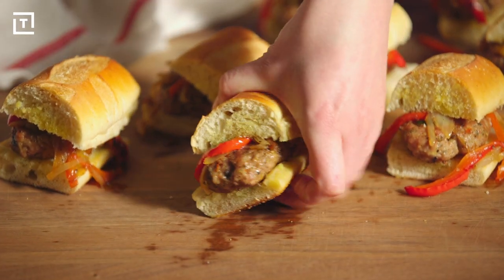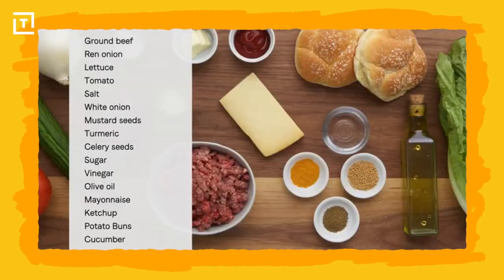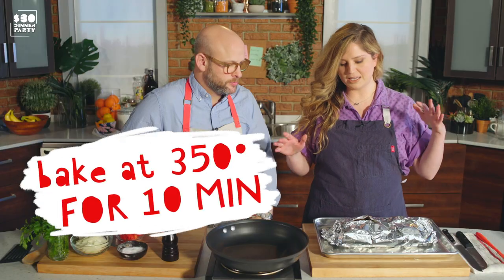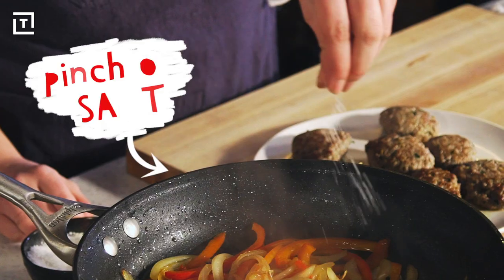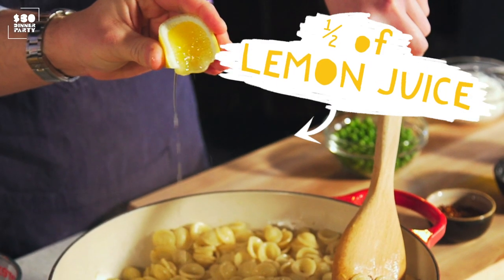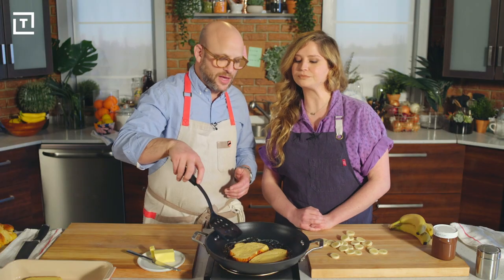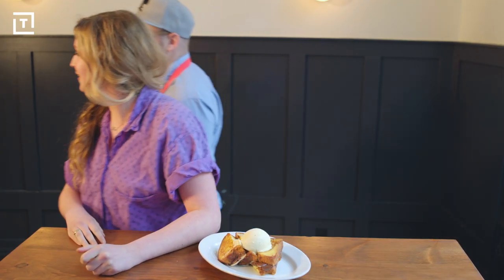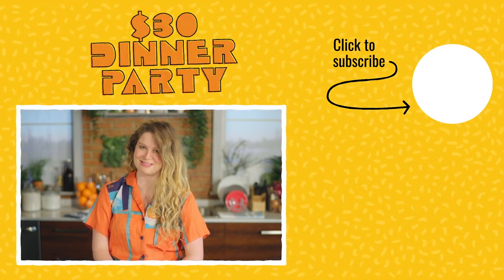The Meatball Shop's Italian Themed Dinner || $30 Dinner Party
Thrillist partnered up with Daniel Holzman, chef and co-founder of The Meatball Shop, and The Project Foodie app to come up with the ultimate Italian themed menu. Watch Lee and Daniel make delicious Homemade Italian Sausage and Pepper Sliders on Garlic Bread, Orecchiette with Fresh Mint, Peas, and Ricotta, and a Daniel Holzman inspired Banana Hazelnut Spread French Toast Dessert.

Thrillist’s special dessert will be available at all NYC Meatball Shop locations from 4/16/2018-4/22/2018. You can also get the recipe in real-time using the Project Foodie app.

CREDITS:
Culinary Producer
Martha Tinkler

Host/Segment Chef
Lee Kalpakis

Camera Operator
Daniel Cangelosi

Director of Photography:
Cole Chilton

Editor
Matt Rindini

Assistant Editor:
Hunter Boone

Graphics/Animator
Tom O’Quinn, Megan Chong

Colorist
Frankie Turiano

Production Manager
Jonathan Rinkerman

Production Coordinator
Sarah Barry, Louis Blevins

Production Assistant
Chanel Baker, Ryan Robertson, Nick Hernandez

Sound Recordist
Sam Beneitone

Senior Producer
Nezihe Soyalan

Supervising Producer
Stasia Tomlinson

Head of Video
Justin Lundstrom

Music
"Do You Love Me (Do You Amare Me) (Instrumental)" by Daniele Benati, Fabio Di Bari, Giulio Vetrone, Alan Iotti
0:00

"Gimme" by Donald Seigal, George Gatt
0:17

"Nuova York (Instrumental)" by Daniele Benati, Jacopo Delfini, Renato Podesta
1:36

"Got No Money (Instrumental)" by Daniele Benati, Fabio Di Bari, Giulio Vetrone, Alan Iotti
2:27

"Torna A Surriento (Instrumental)" by Daniele Benati, Ernesto De Curtis, Giambattista De Curtis, Jacopo Delfini, Renato Podesta
4:50

"Hot Dog (Instrumental)" by Daniele Benati, Fabio Di Bari, Giulio Vetrone, Alan Iotti
8:26